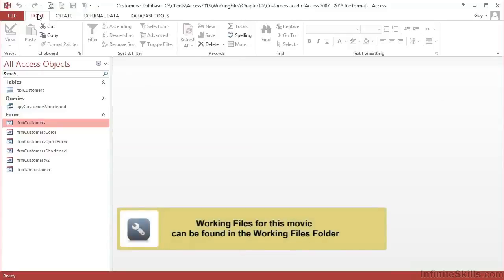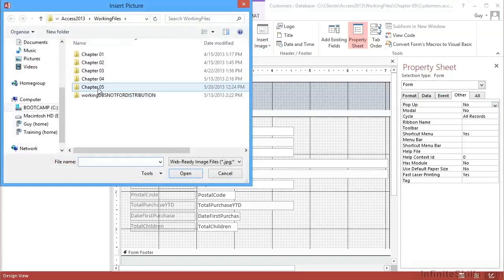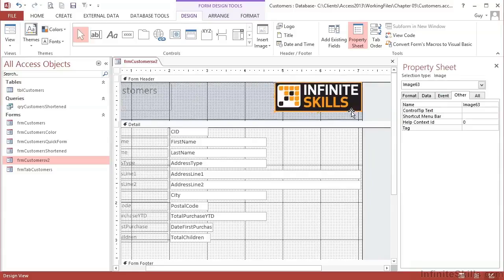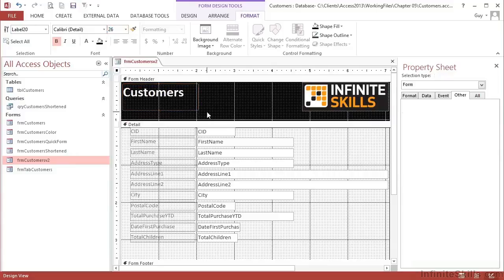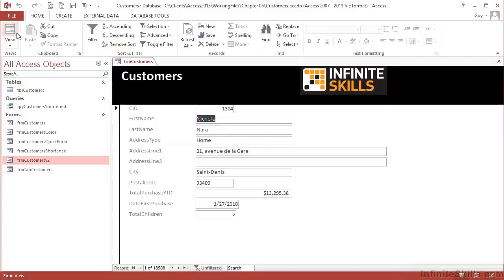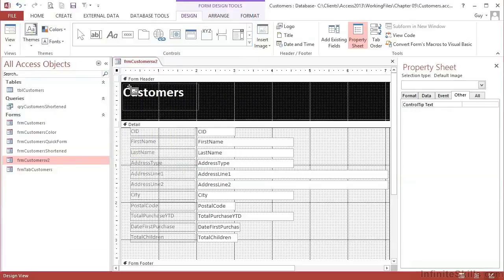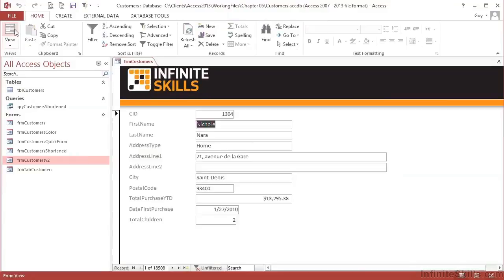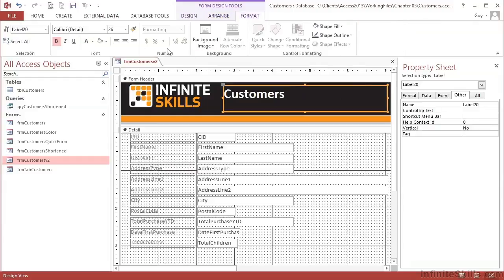0511 access - Chapter 5 part 11